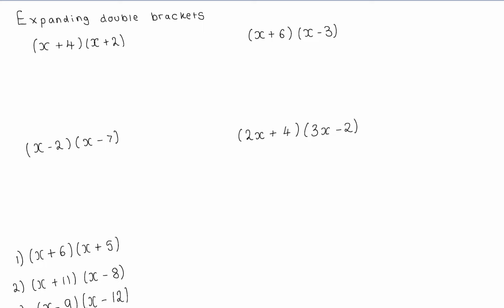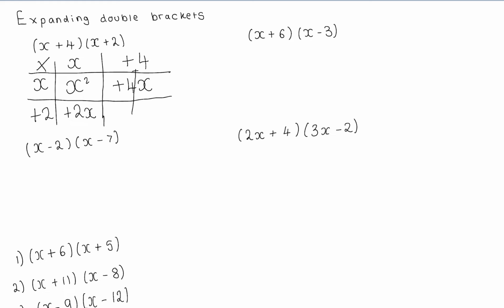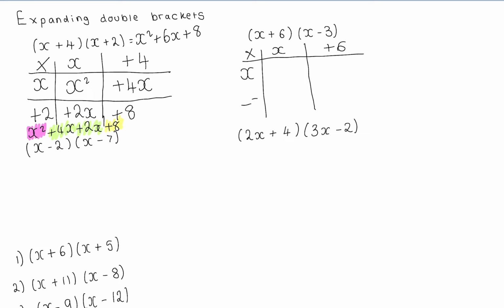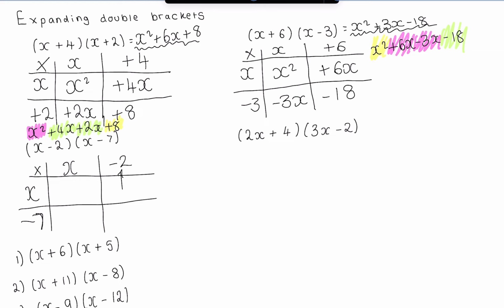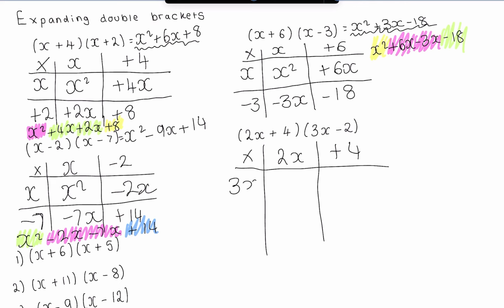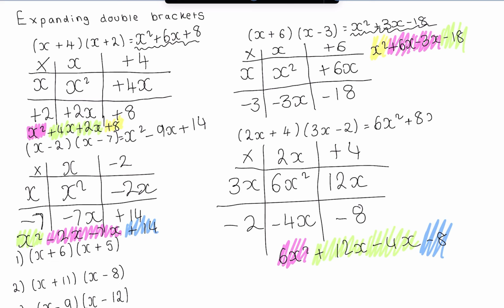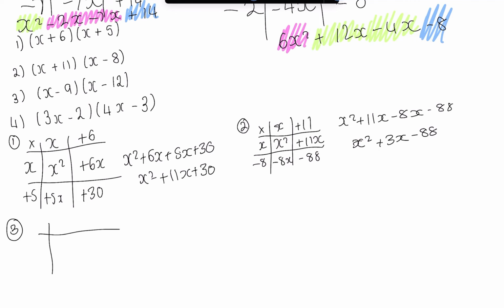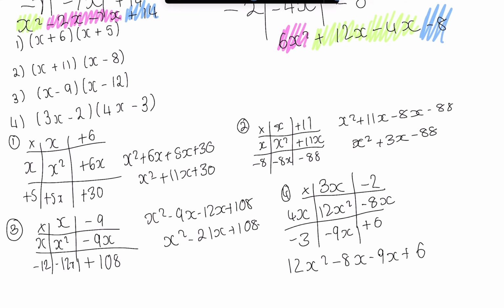Expanding Double Brackets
This video looks at using the grid method to expand double brackets in a number of different variations.